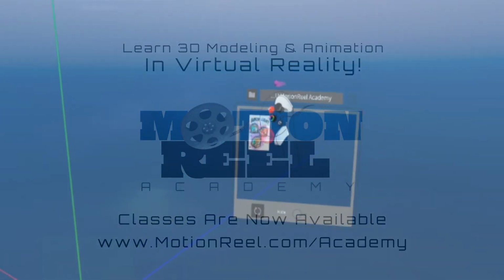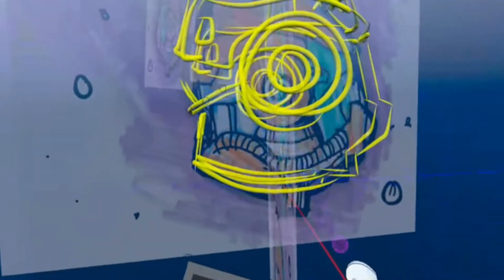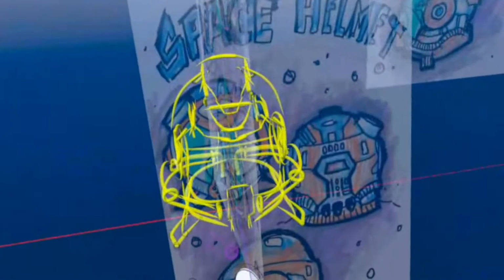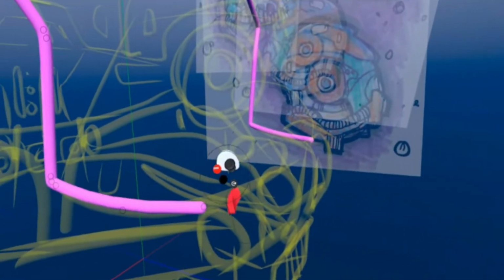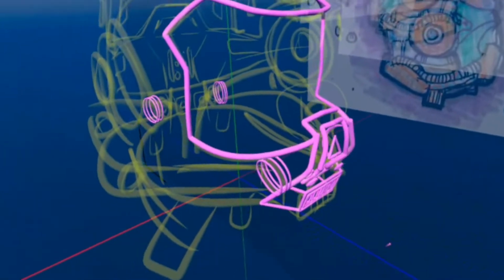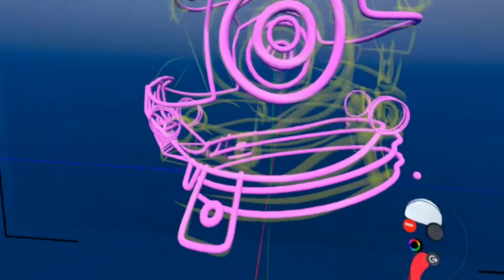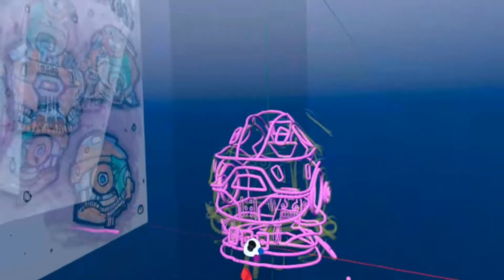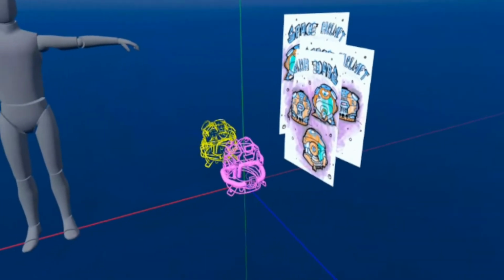Gravity Sketch VR Space Helmet Demo Part 1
This demo is of a space helmet sketch and line drawing done in Gravity Sketch VR. This will be used to teach students in a MotionReel Academy VR Course. In the next Part Of This Video We Will Use This Sketch To Make Some Product Mockups In Photoshop, Then Finally We Will model this in SubD. PLEASE NOTE: Sorry about the audio being crappy, I had some trouble with it. There's always next time.